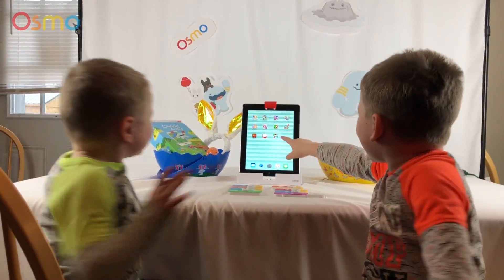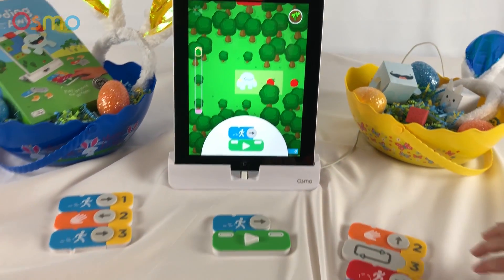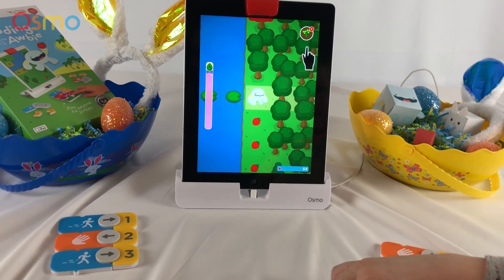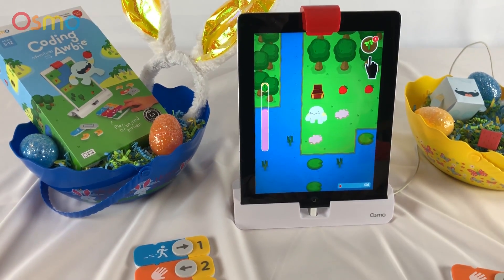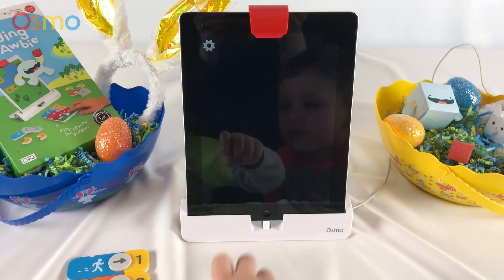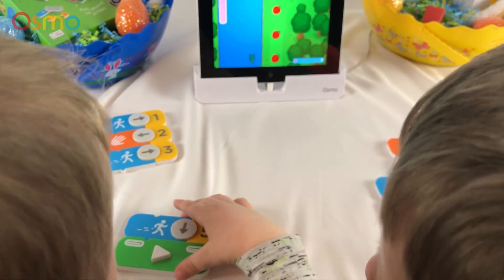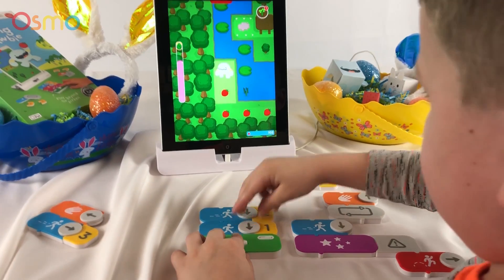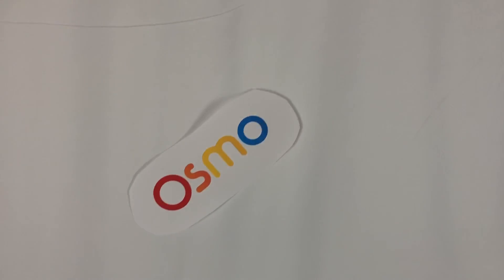Hop Into Coding | Coding Adventures With Awbie by Osmo Fun Coding ipad Game For Kids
Coding Adventures With Awbie by Osmo Fun Coding ipad Game For Kids! This is a super fun interactive game for kids ages 5-12, they learn the basics of game coding by changing the magnetic game pieces around to command Awbie!

BIG thank you to Osmo for sending this! Awbie is just one of 10 adventures they have to offer! Awbie is super cute and LOVES to eat strawberries! Zieke and LJ LOVED playing and learning together. This is a MUST for Easter this year!